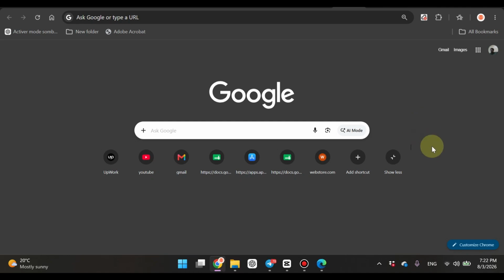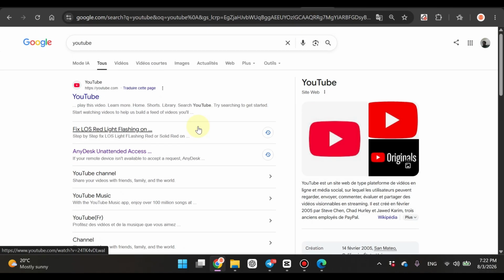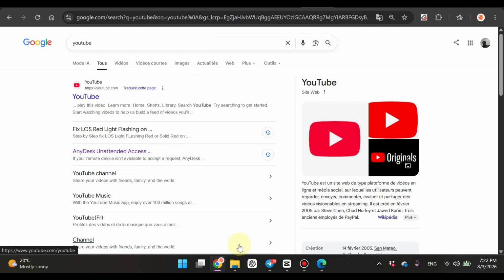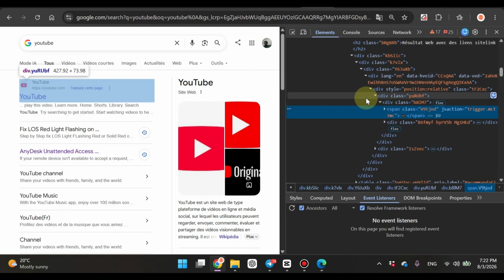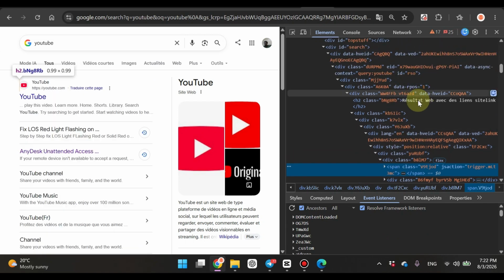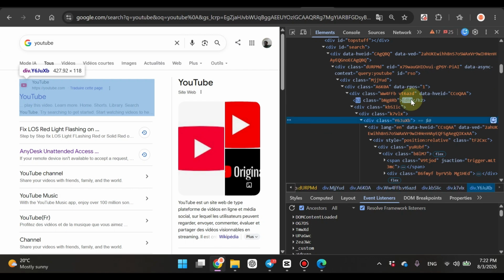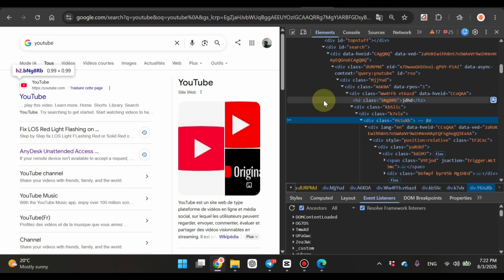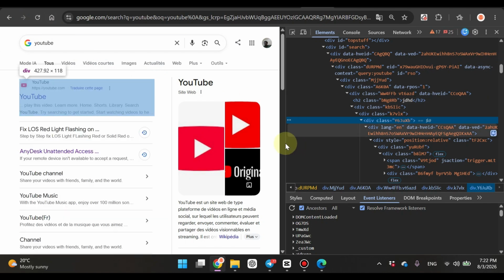How To Edit Any Webpage In Google Chrome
Learn how to edit any webpage in Google Chrome with this easy step-by-step tutorial. In this video, I'll show you how to use Chrome Developer Tools to temporarily edit webpage text, change elements, and understand how web pages are displayed in your browser.

In this video, you'll learn how to:

Edit webpage text in Google Chrome
Use Chrome Developer Tools
Inspect and modify webpage elements
Change images, text, and page styles temporarily
Understand how browser editing works

This tutorial is perfect for students, developers, designers, and anyone who wants to learn more about how websites work using Google Chrome tools.